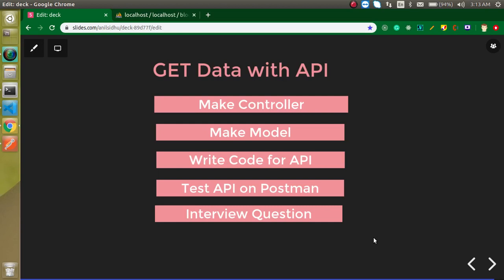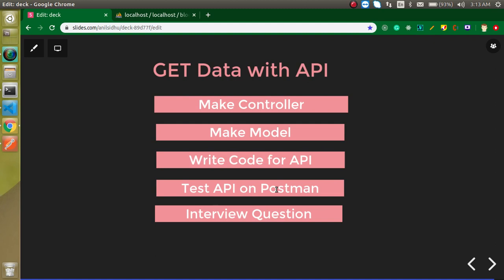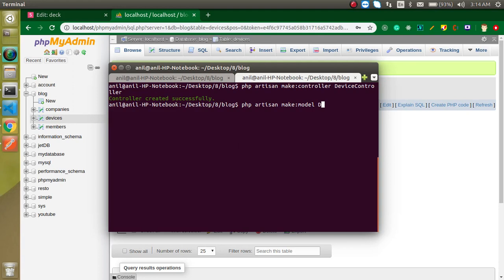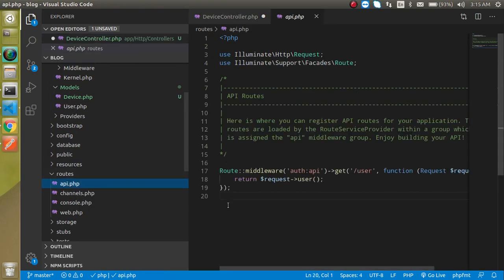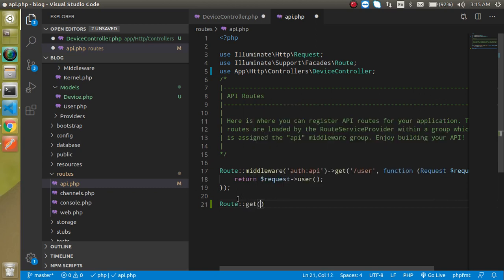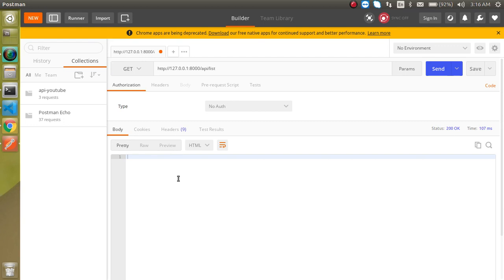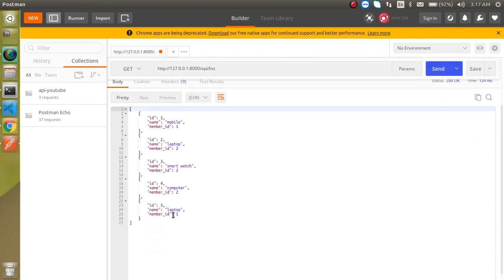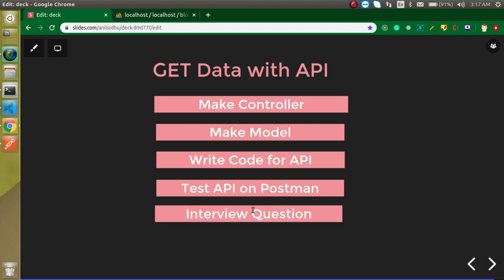Laravel 8 tutorial - get data with API | get method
In this laravel 8  tutorial, we learn what is the API and how to make the get API with a database in a simple way. This video is made by anil Sidhu in the English language.

laravel restfull api tutorial

Make Controller
Make Route
Write a small code
Test API on Postman
 Interview Question for API